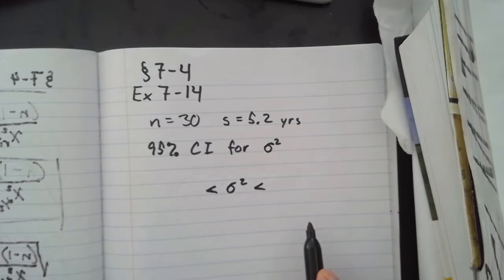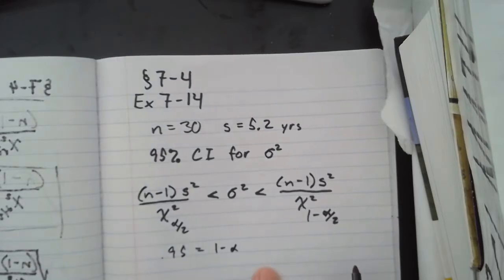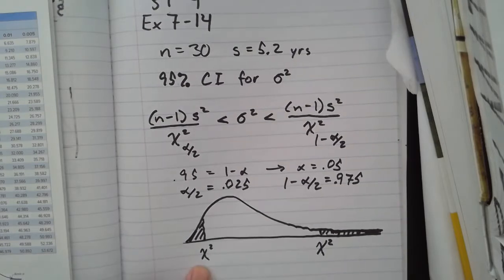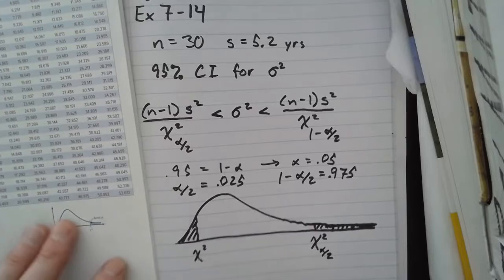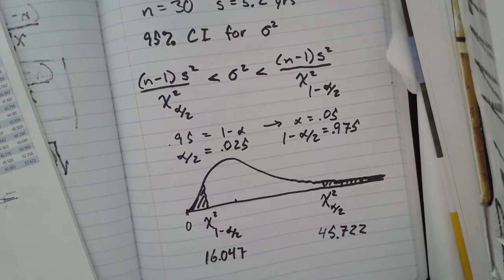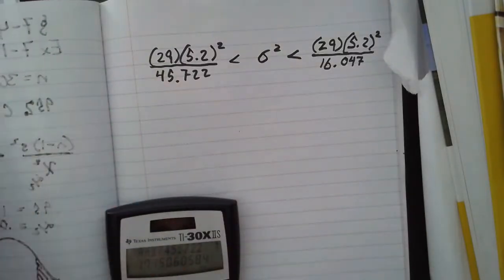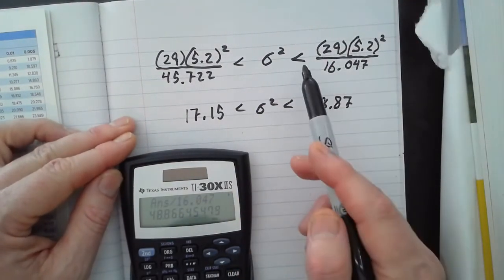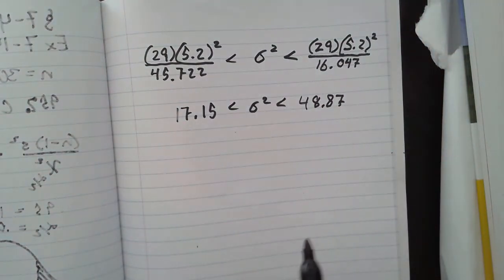ex7 14 CI for sigma squared